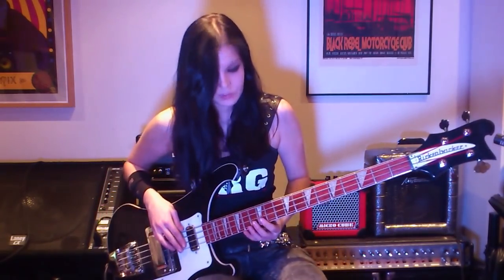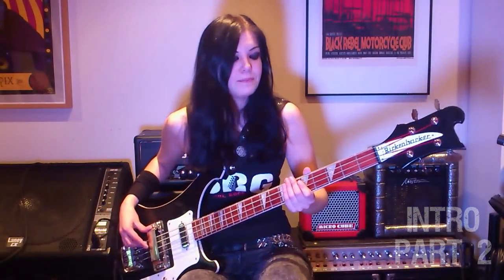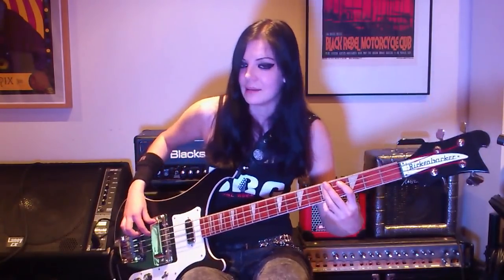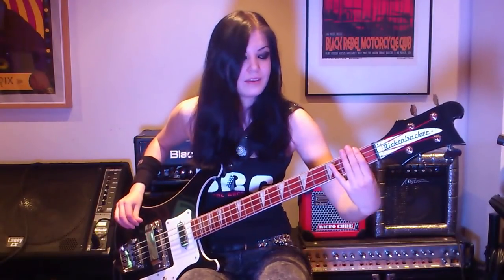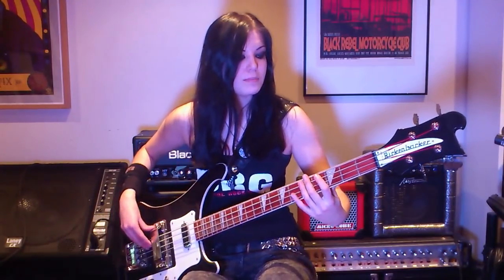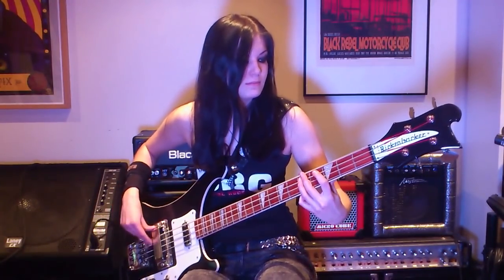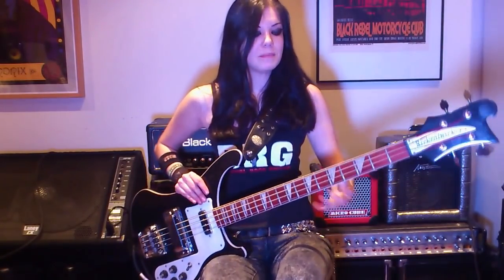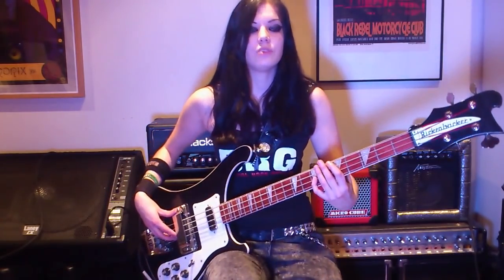Doctor Doctor - UFO bass tutorial video with Bristol Rock Guitar and Becky Baldwin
Tutorial video from Bristol Rock Guitar for our upcoming 'Get Up & Rock' Session on the 27th of April 2013.

Structure:
Intro Part 1
Intro Part 2
Lead Guitar Motif
Refrain
Verse
Chorus
Lead Guitar Motif
Refrain
Verse
Chorus (no vocals)
Lead Guitar Motif
Refrain
Verse
Chorus
Lead Guitar Motif
Refrain/Outro